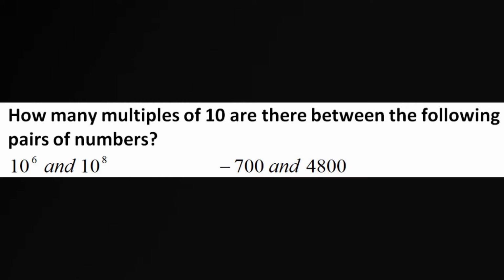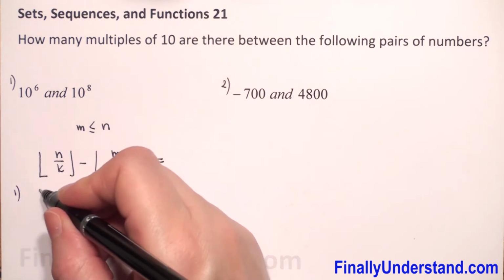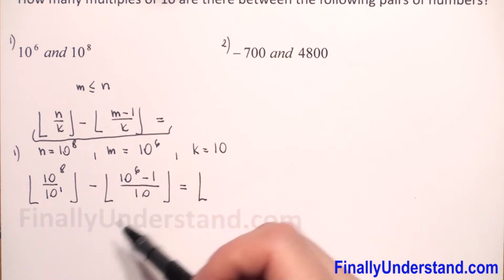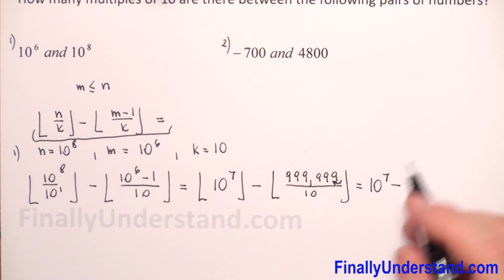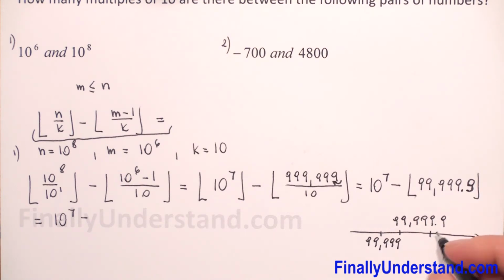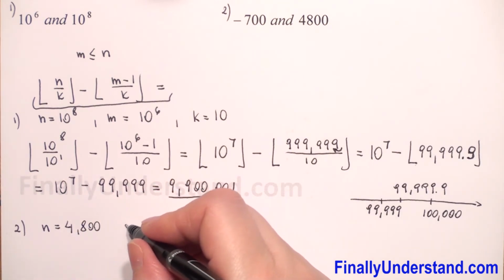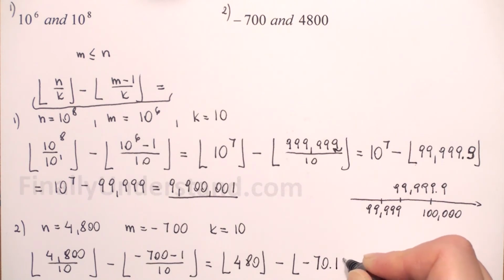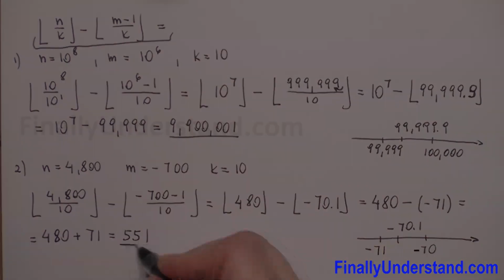How Many Multiples of 10 Are Between Two Numbers? 21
Discover how to count the number of multiples of 10 between two values.